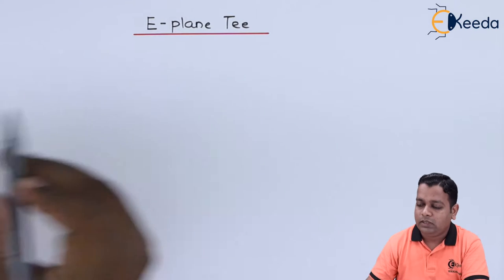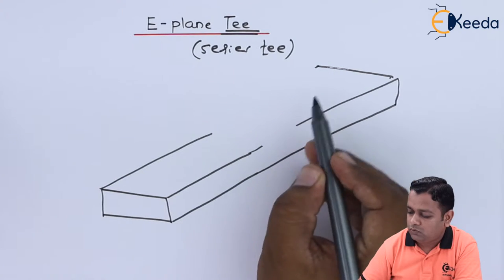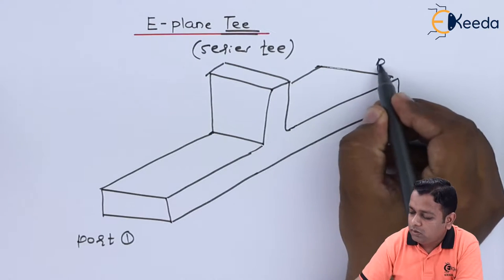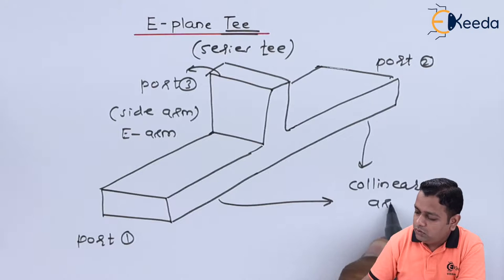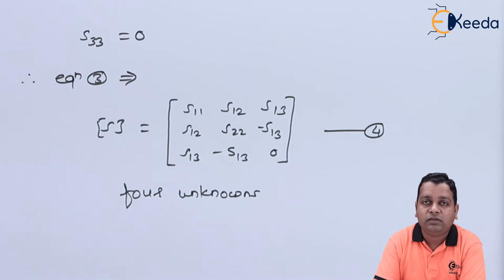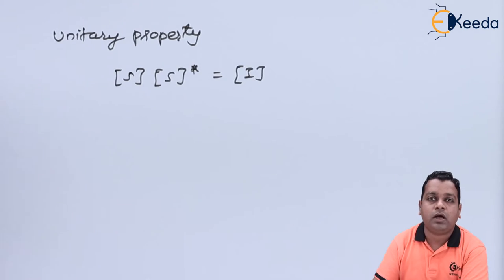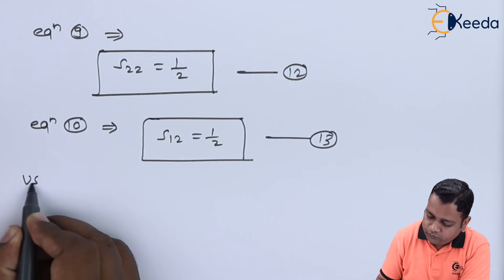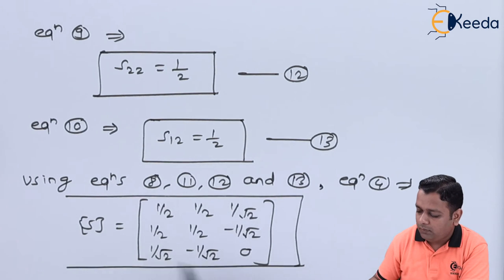E Plane Tee - Microwave Components - Microwave Engineering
Video Name - E-Plane Tee

Chapter - Microwave Components

Happy Learning!